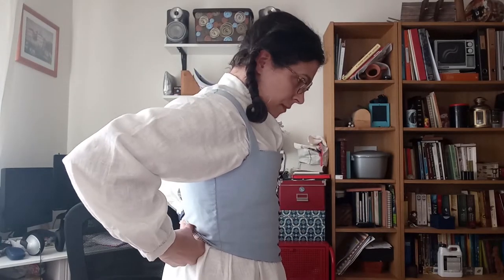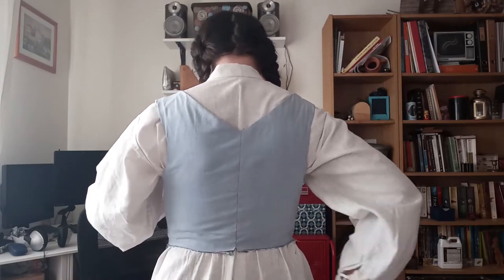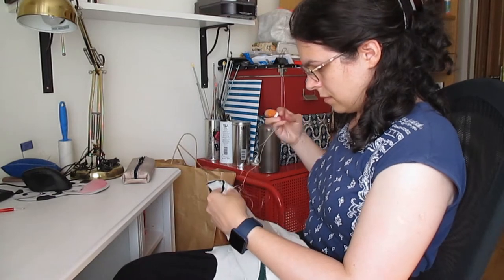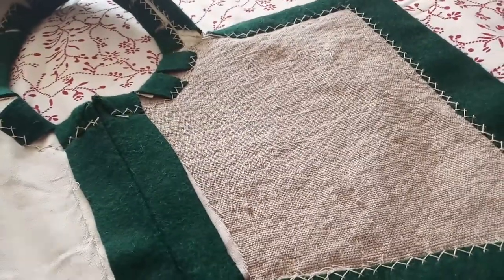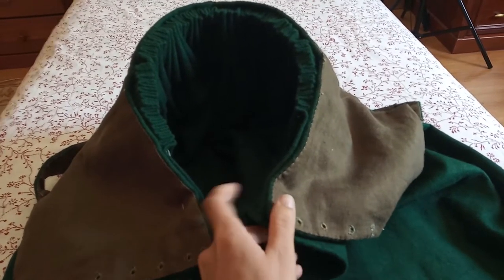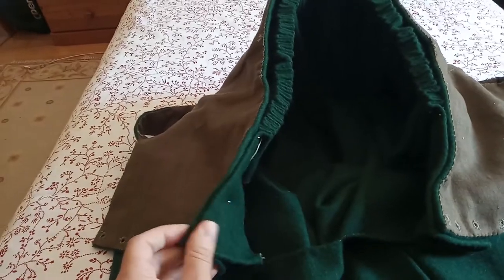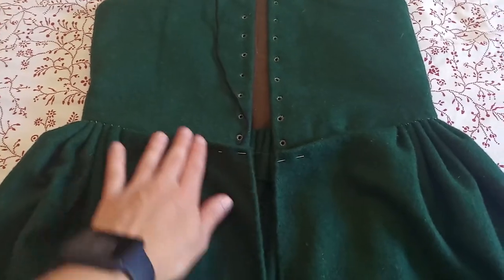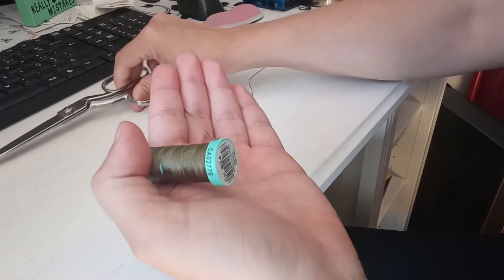Making a 16th-century dress from a poem - Part 2: The Kirtle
The second part of this project is all about making the kirtle. I made it out of wool broadcloth using a pattern from the Tudor Tailor. Although that book focuses on English dress, the silhouette is very similar to what you can find in Portuguese art so there was no point trying to reinvent the wheel 😄